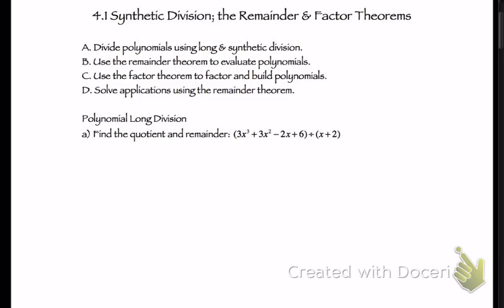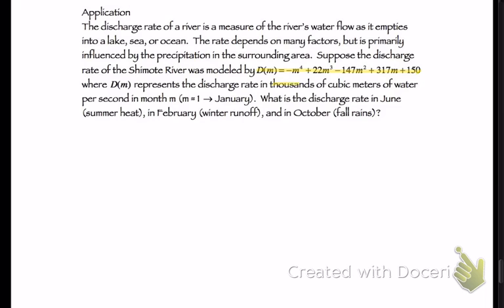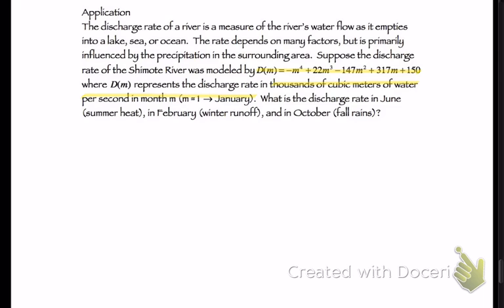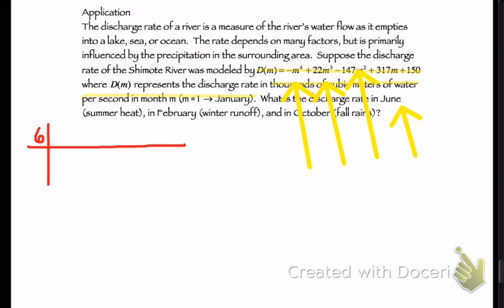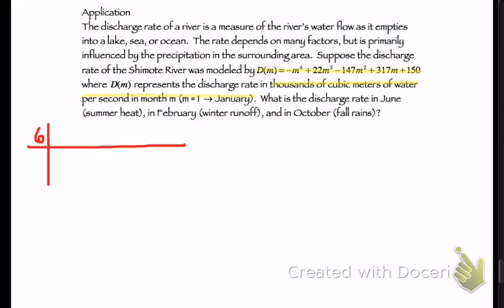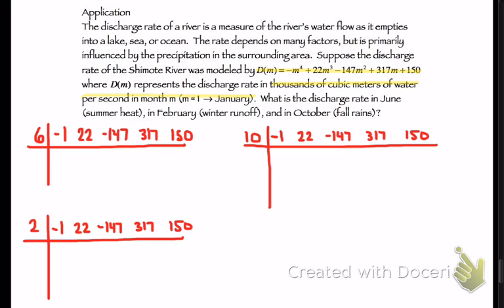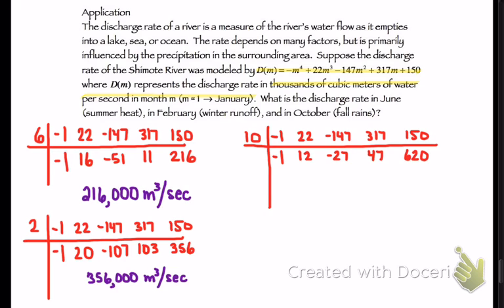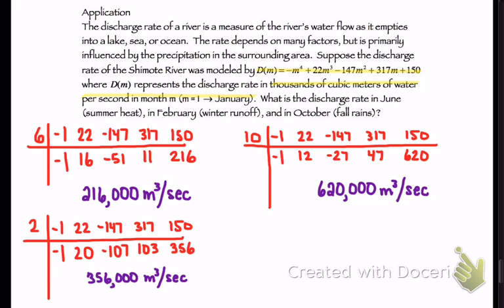4.1 Synthetic Division Day 5